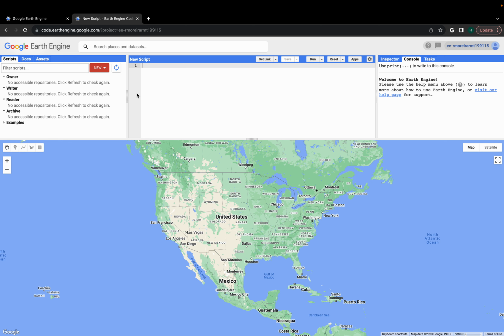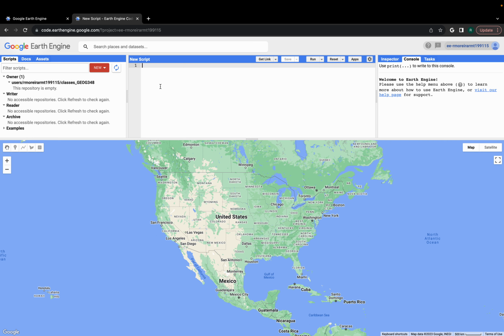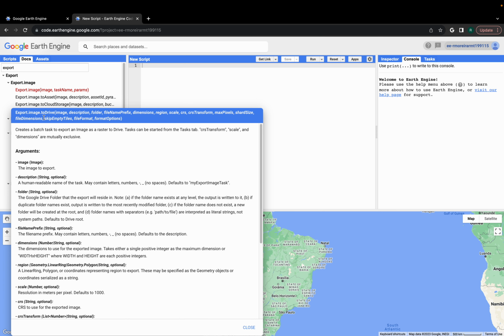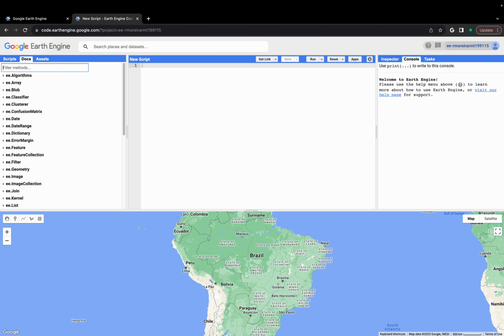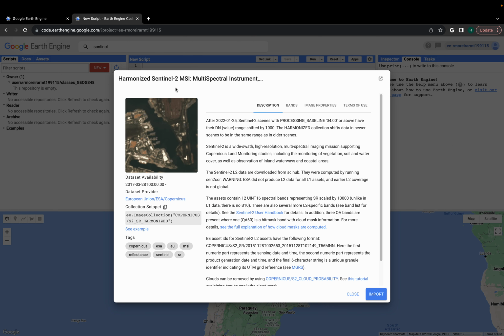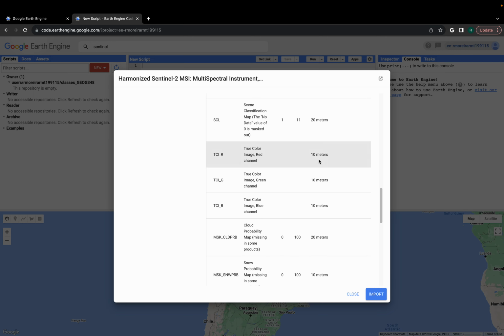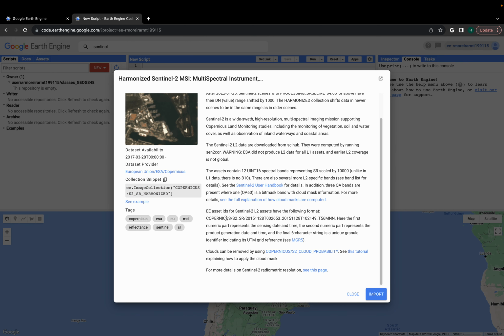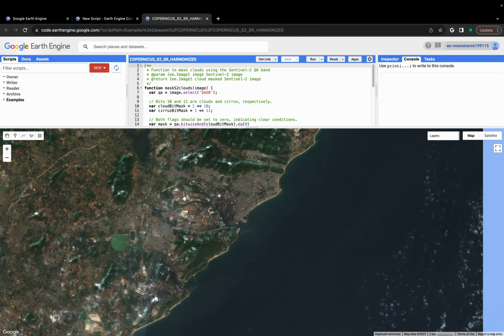Creating a repository, searching for a dataset and exploring its informations